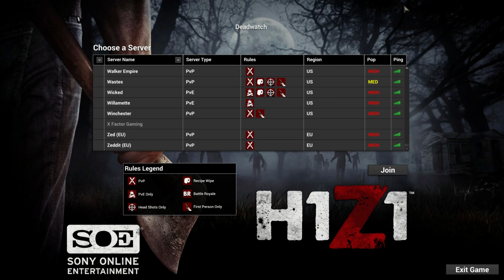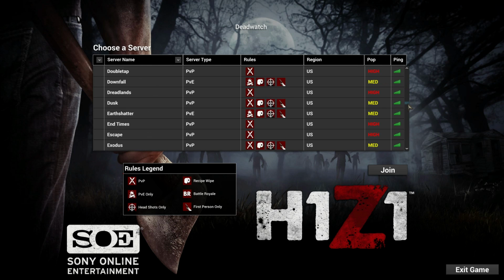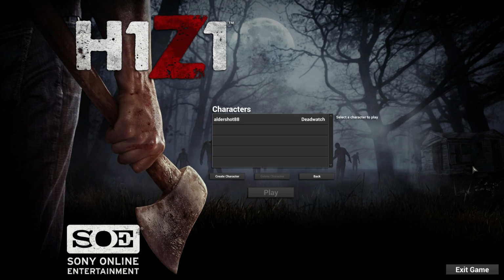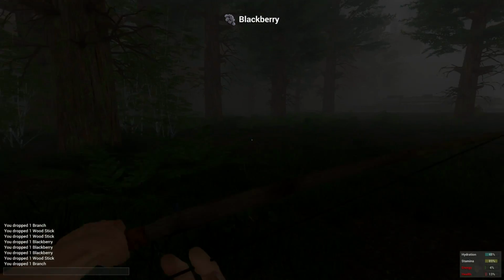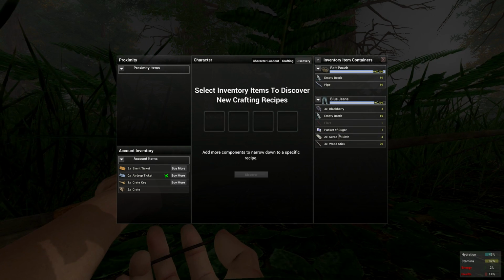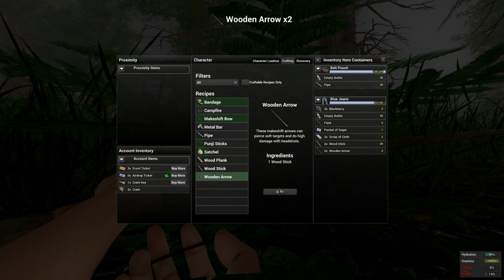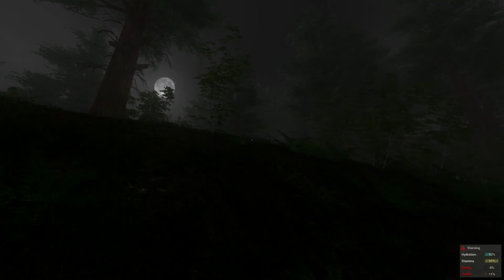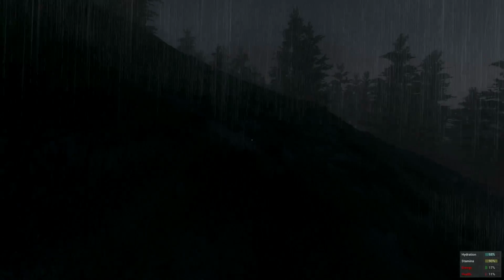H1Z1: Early Impressions (Zombie Survival MMO gameplay and review)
H1Z1: Early Impressions

H1Z1 video created on version: Jan 17 2014

Another zombie survival game! How does H1Z1 stand out from the other plethora of zombie open world survival?